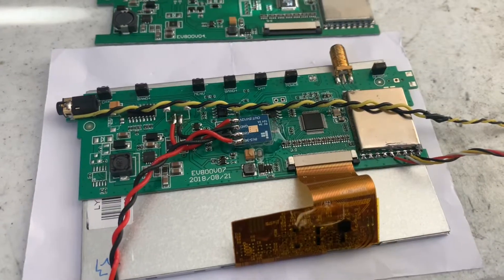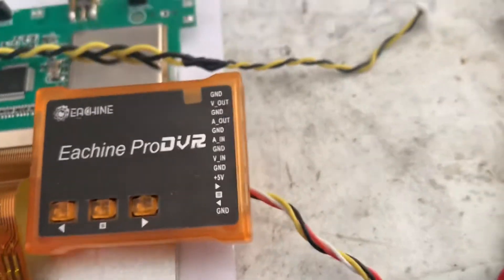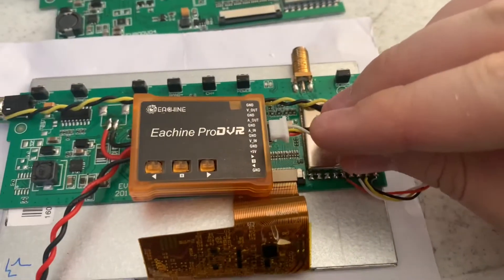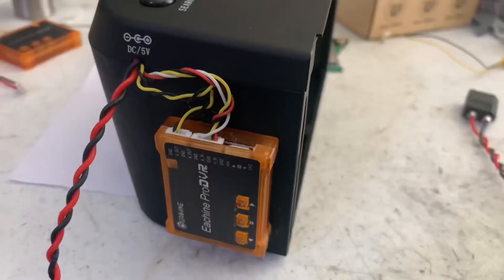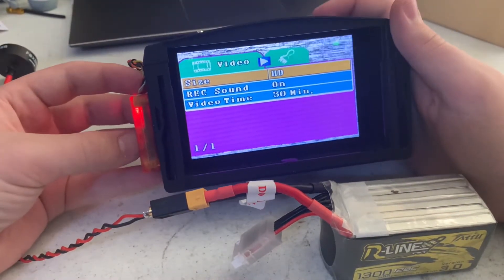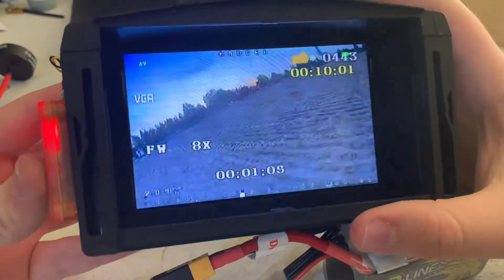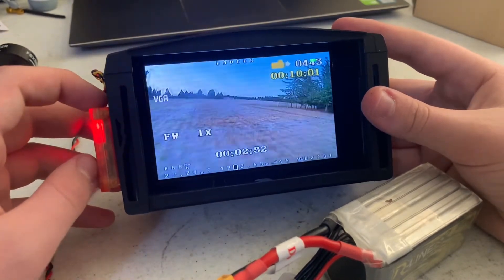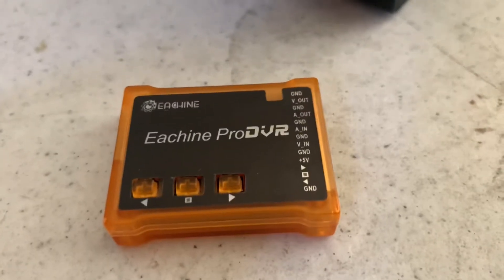Eachine Ev800 ProDvr and 2-6s lipo mod.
Here’s how I modified my ev800 goggles for use with the eachine ProDvr from banggood
Not only are these goggles outdated, but so is the dvr. This is not the recommended way to get into the hobby but if you have these sitting around and want to retrofit them for use to train new pilots this is a good upgrade option.
And seriously, don’t be like me and try to update the firmware. You’ll brick it.
If you don’t want to solder the top plug directly To the headphone jack, you can instead use the included adapter cables, but that’s no where as neat.
Ground is shared in the dvr so you only need one.
This originally comes with stiff plastic insulated wire, I redid the plugs with silicon insulated wire.
The last modification I will do to this is to swap out the RP-SMA plug on the board for a SMA plug that will allow me to attach standard antennas without an antenna. I’m using a board SMA plug from Ready Made Rc and it should be here soonish.
I may try to use an arduino to flash firmware onto the bricked dvr.